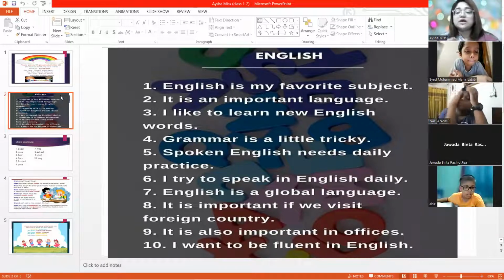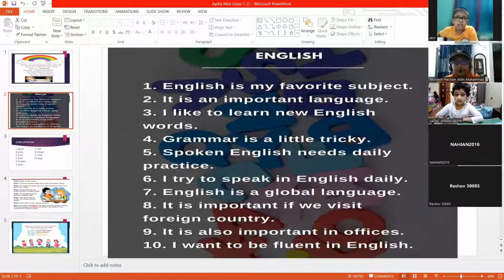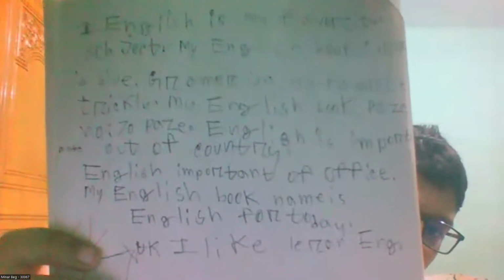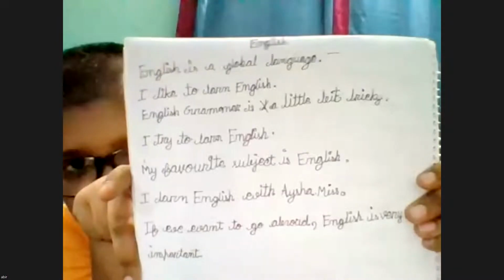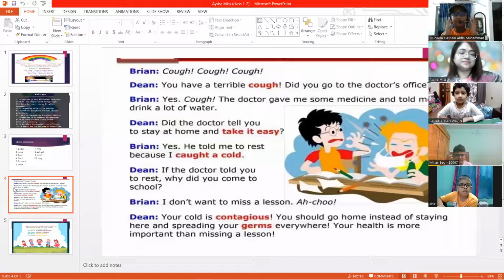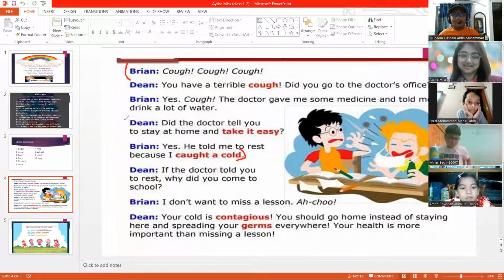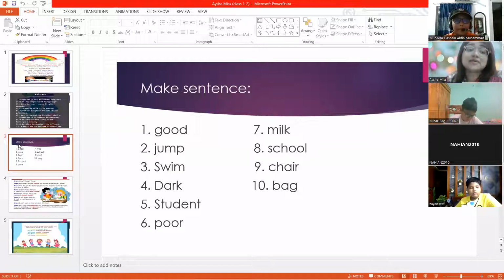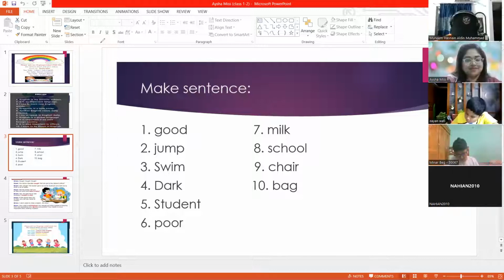Aysha Miss, Kids English Spoken(class 1-2) batch-6,31-08-22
Kids English Spoken(class 1-2) batch-6,31-08-22
Liakata's Kids English Spoken School
Hotline:
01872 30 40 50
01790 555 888